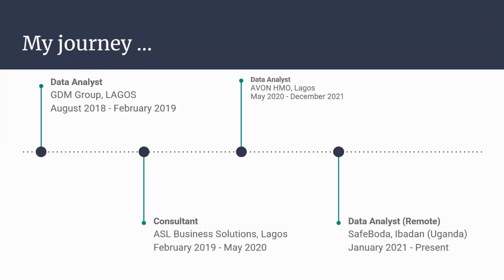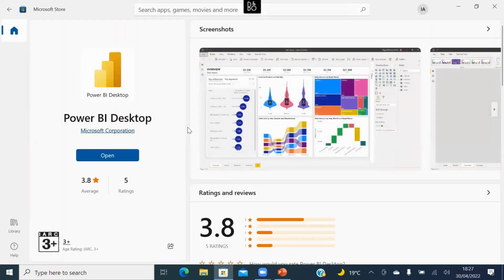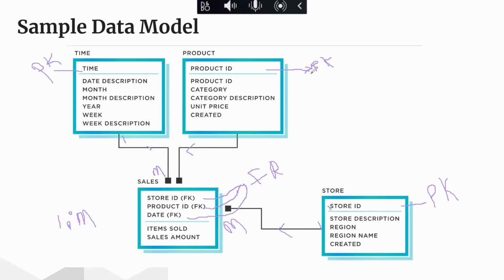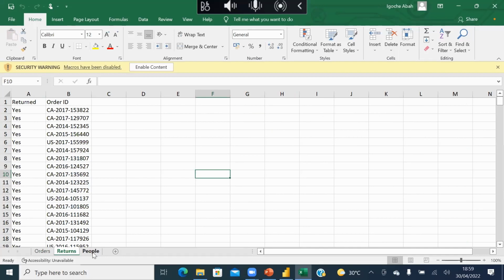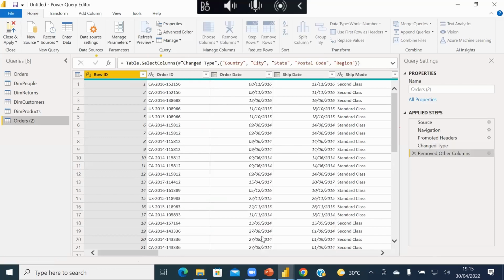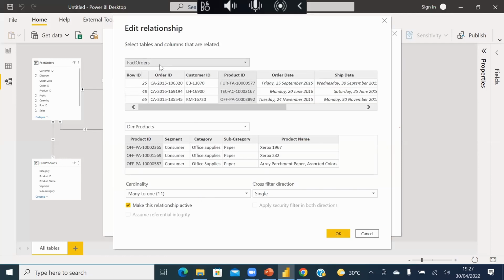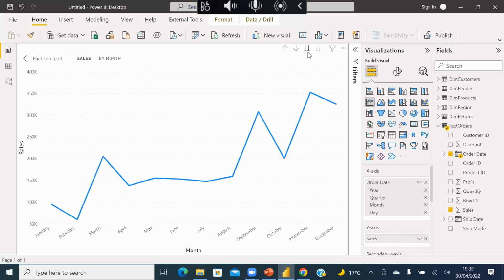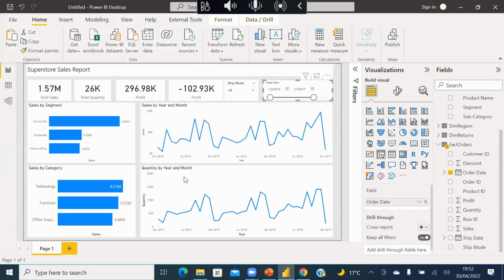Introduction to Data Analysis with Power BI: Free Webinar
Introduction to Data Analysis with Power BI.

This video is a shorter version of the free webinar on Introduction to Data Analysis with Power BI held on April 30th, 2022. Discussions and questions and answers have been trimmed out of this uploaded version.

In this video:
1. What is Business Intelligence
2. Focus on Power BI Desktop
3. Building your First Power BI Report

Give the channel a subscription. This way you get notified when there's a scheduled webinar or new video upload.